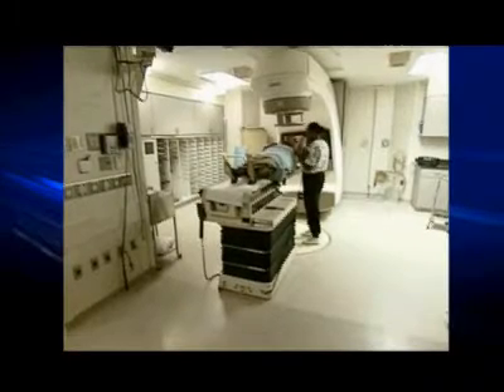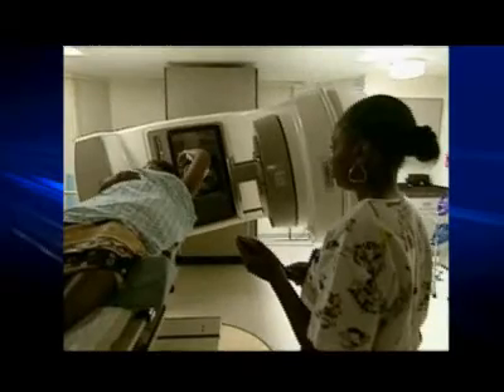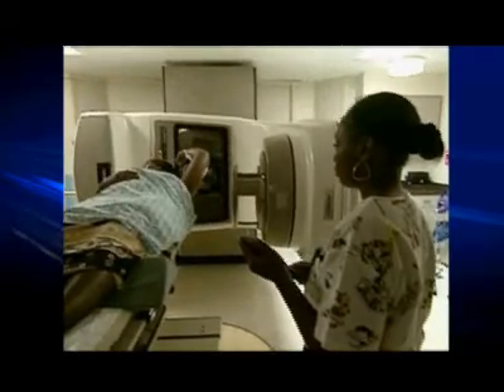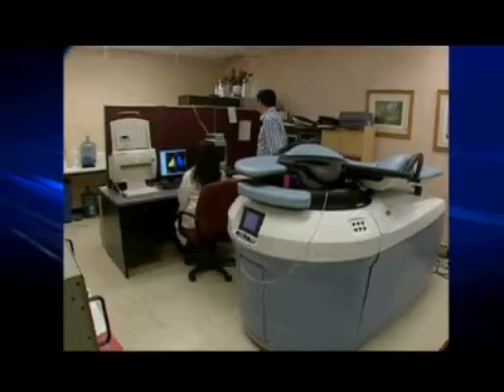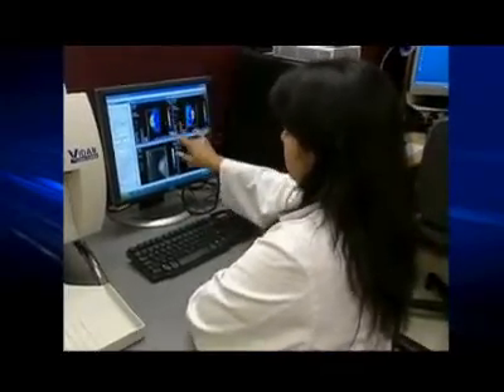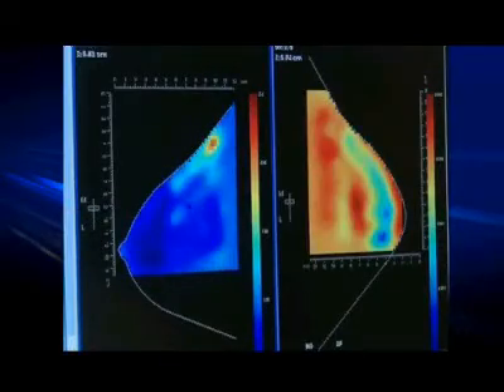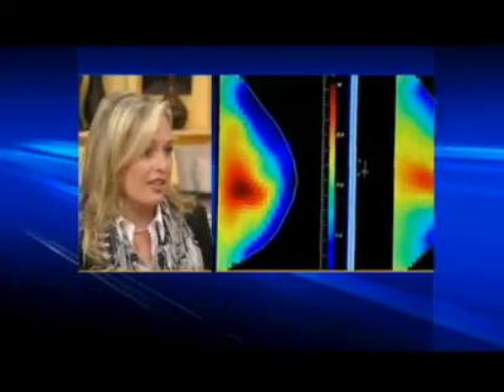Breast Cancer Treatment Monitoring with SoftScan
Dr. Rebecca Dent of Sunnybrook Health Sciences Centre and breast cancer patient Rosemary Aubert discuss a study that looks at using 3-D imaging technology (SoftScan) to determine whether chemotherapy is working as expected on breast cancer patients.